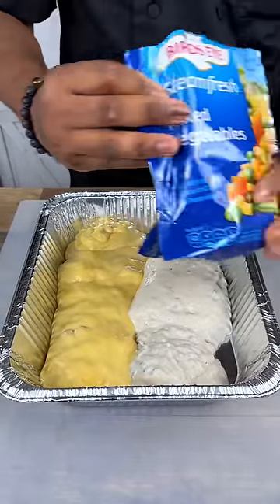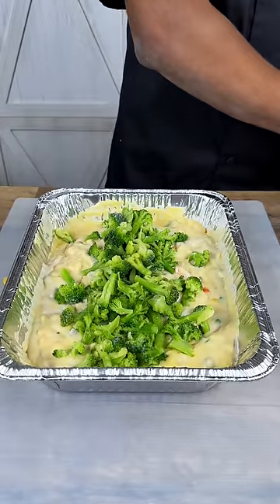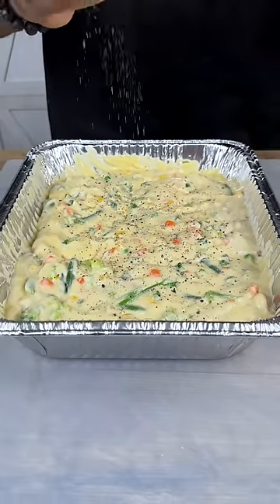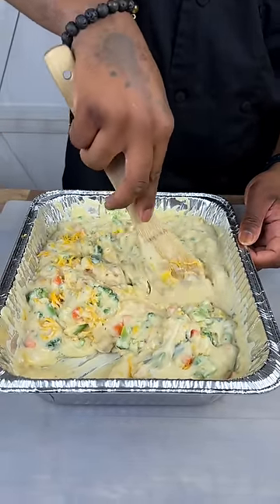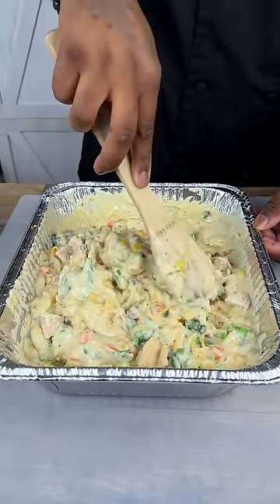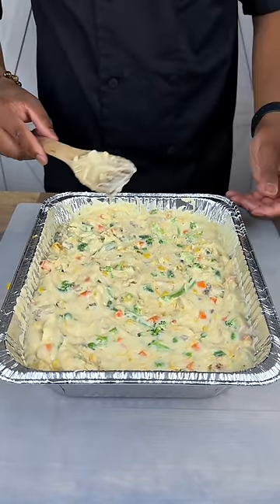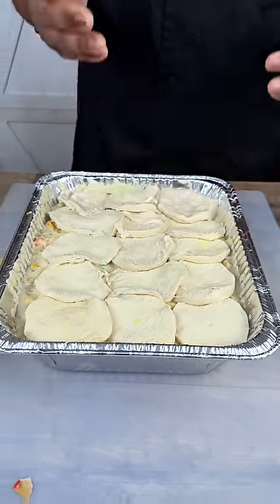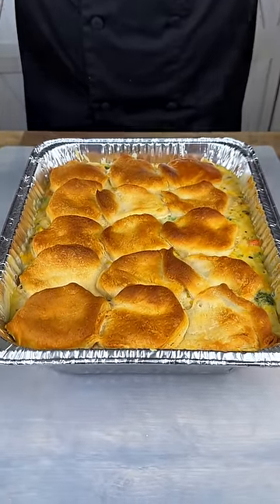Perfect chicken biscuit dinner. It's a winner.